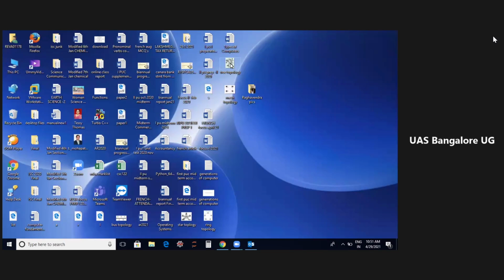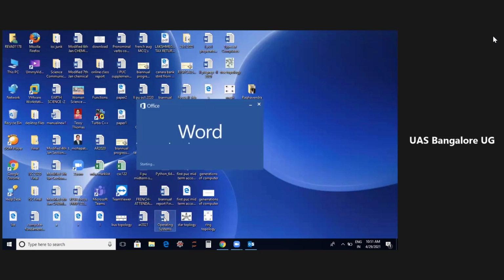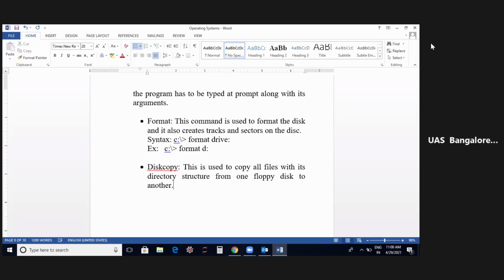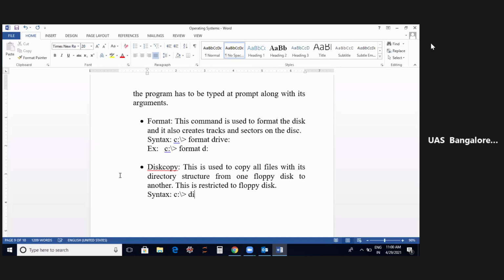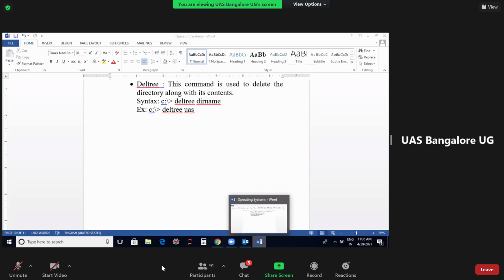CSC 111 29/04/21 { Vimala Ma'am }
class notes